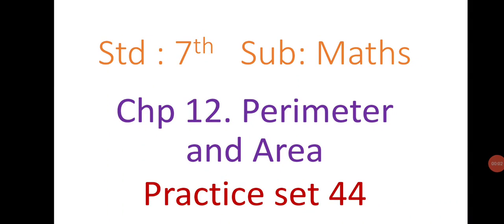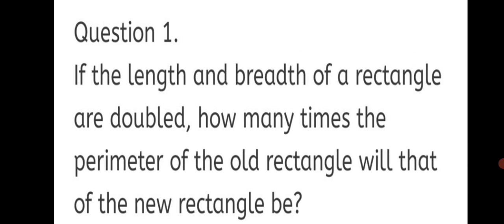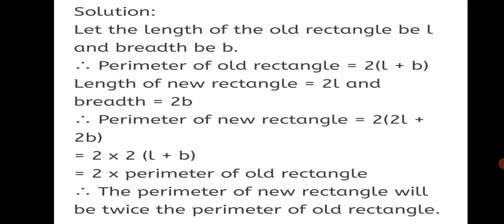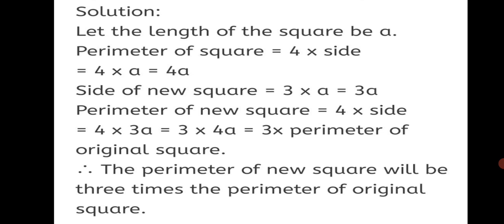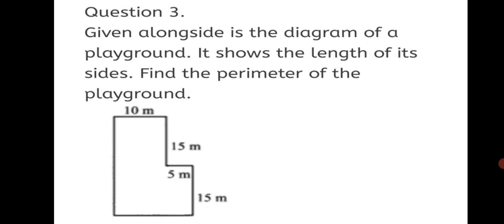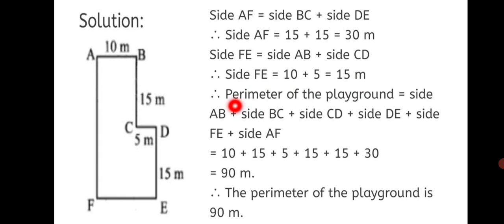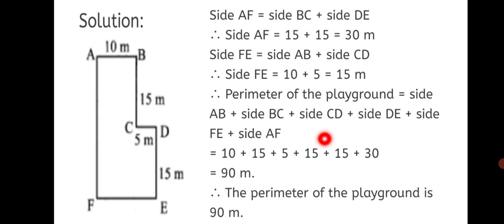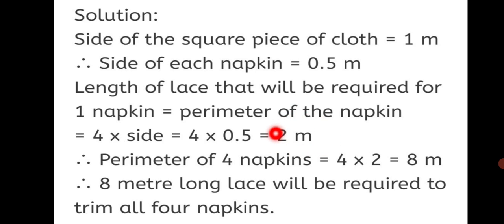std 7th, practice set 44, Perimeter and Area, Maths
std 7th, practice set 44, Perimeter and Area, Maths, chapter 12, maharashtra state board, class 7, perimeter ,channel